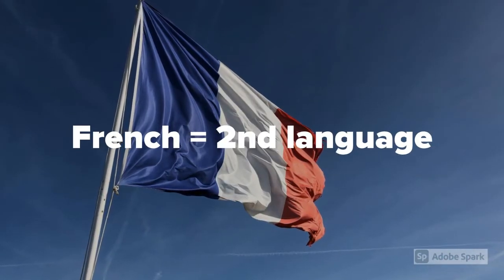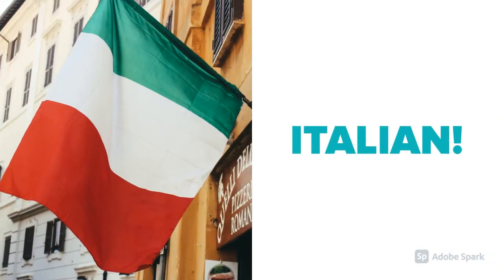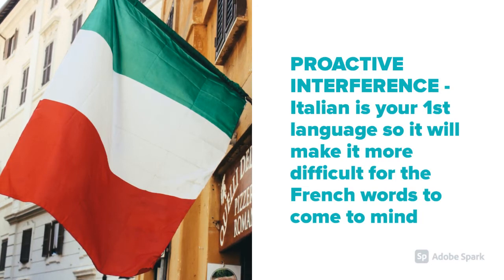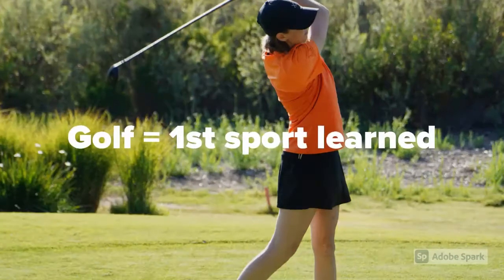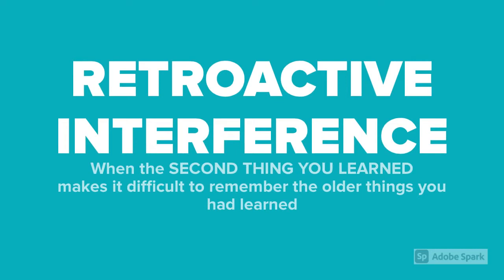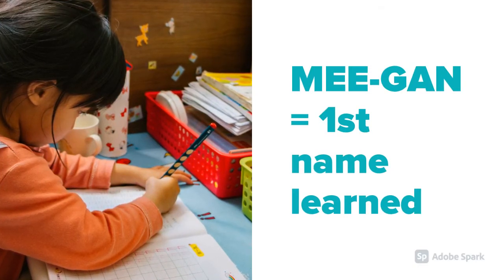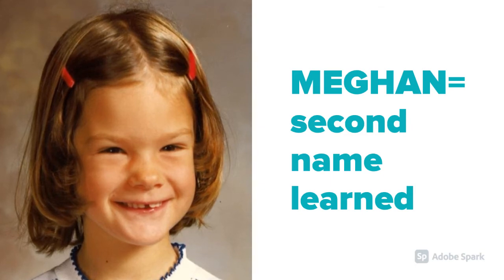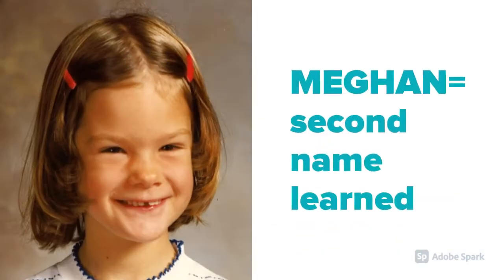Proactive versus Retroactive Interference